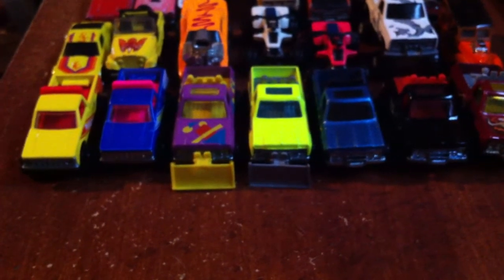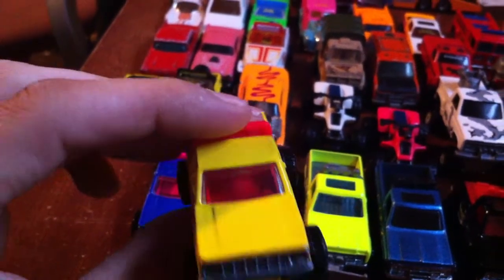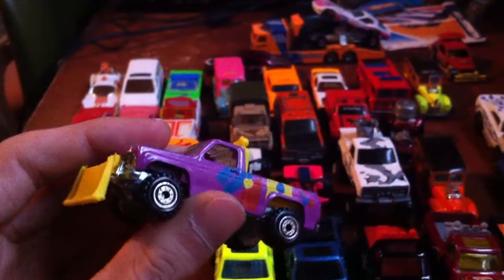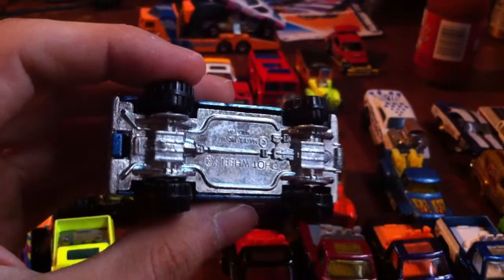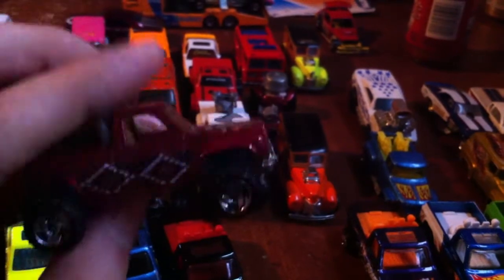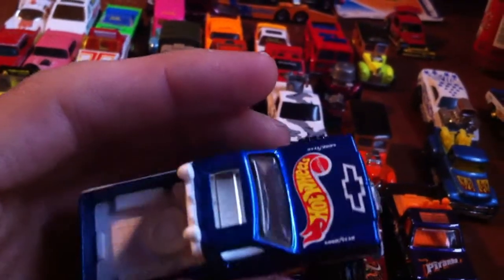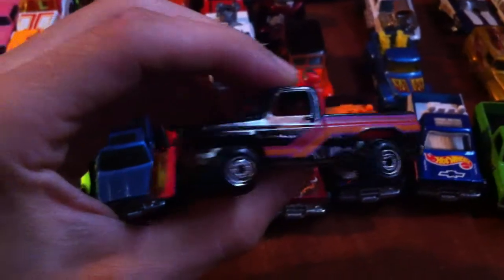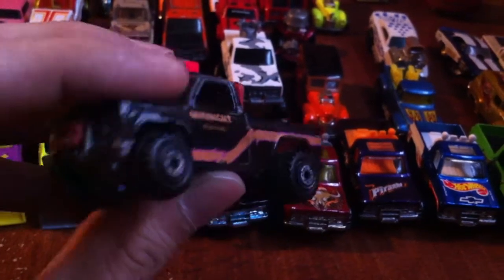hotwheels power plower and other open hotwheels